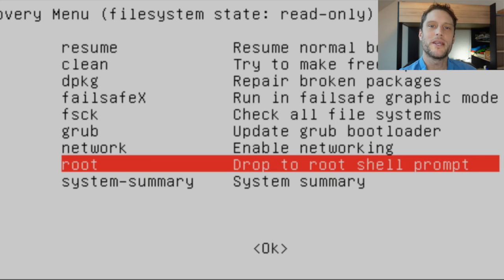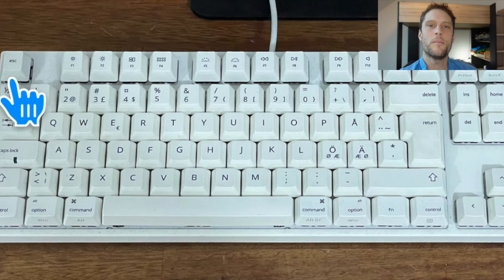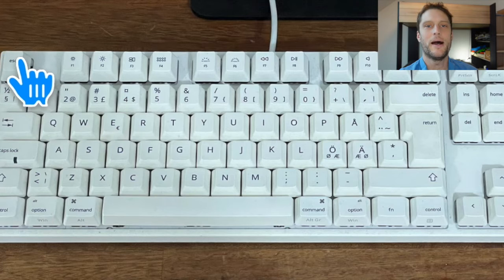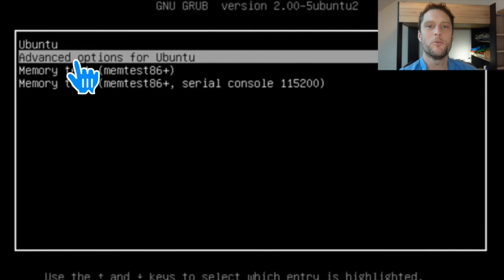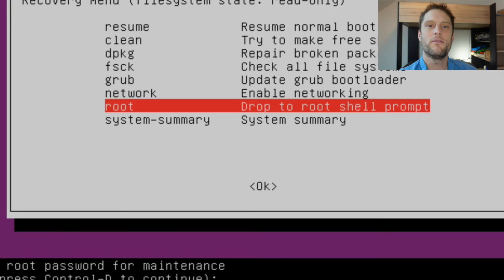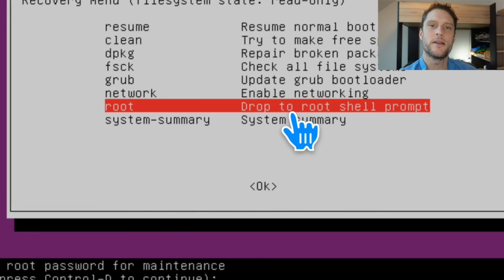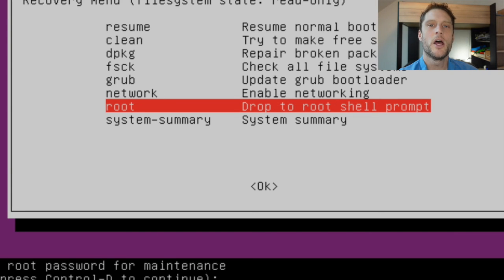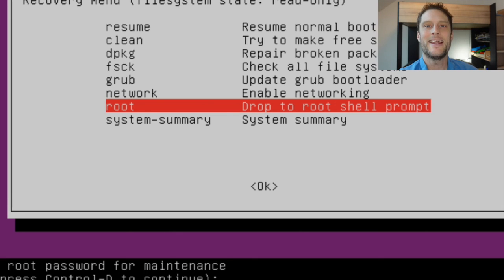Reset Forgotten Ubuntu Password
If you forgot your Ubuntu (Linux) username password, you can reset the password by accessing the recovery menu from the GRUB menu. This will delete the old username password and replace it with the new password.